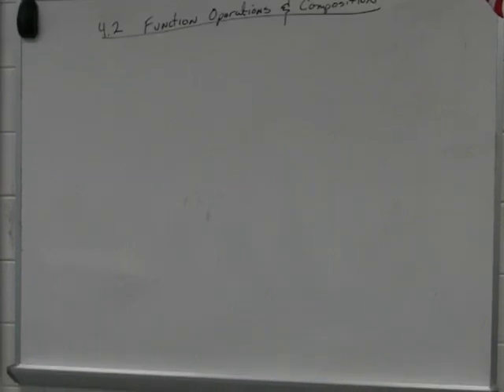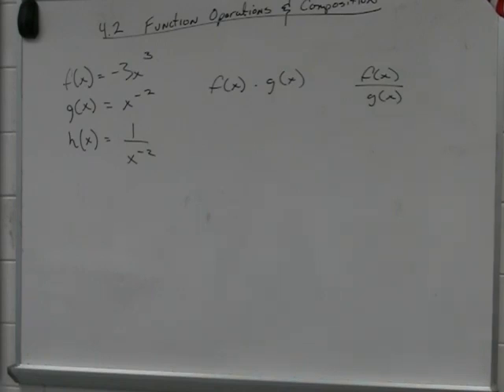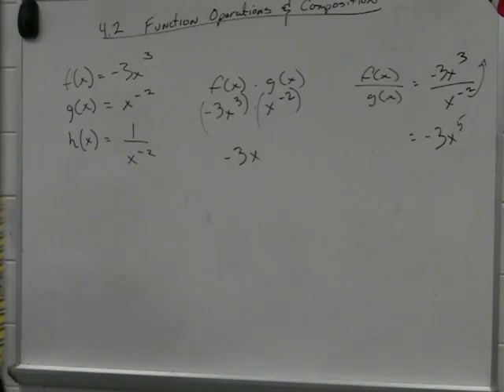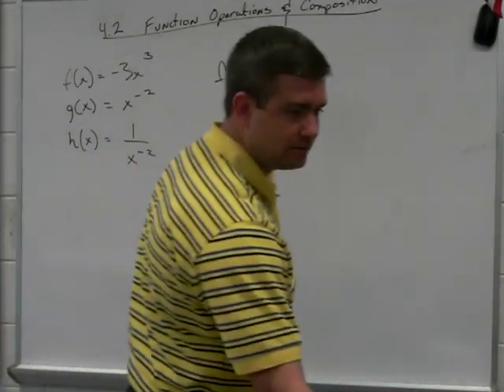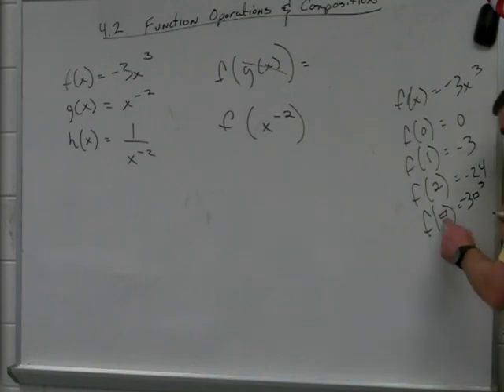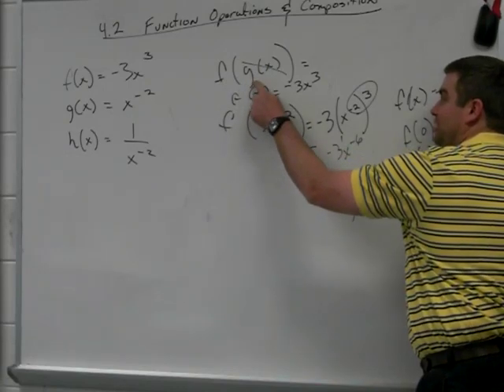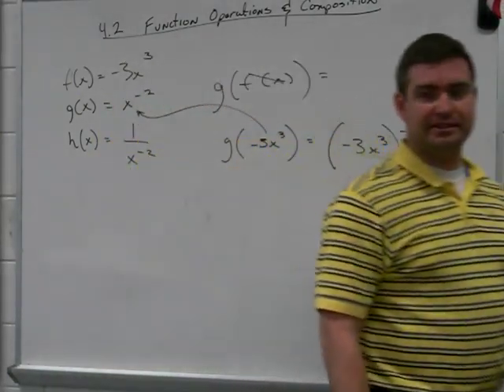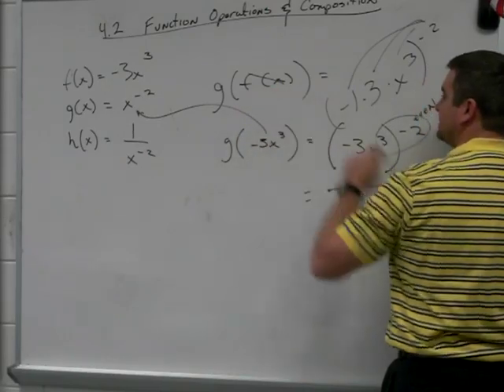Episode #027 Chapter 4.2 Function Operations and Compositions